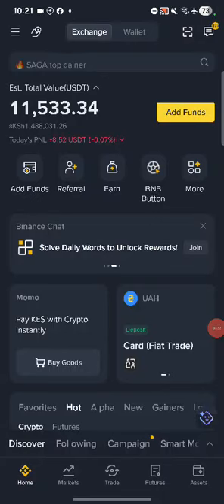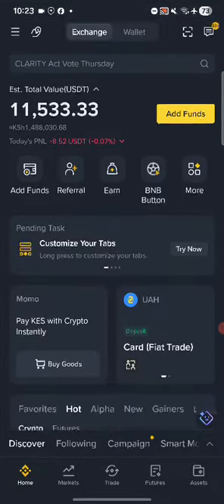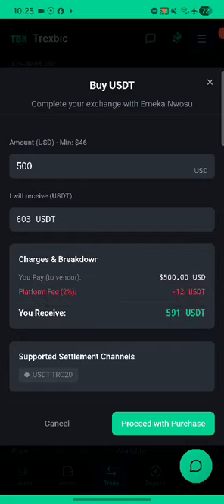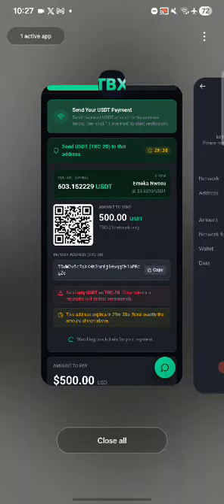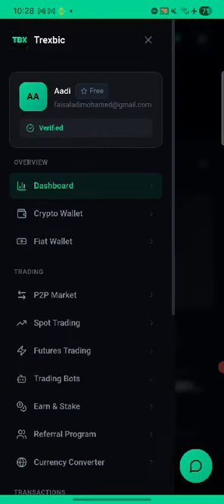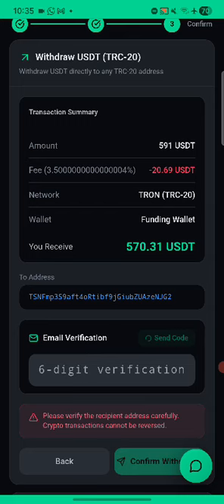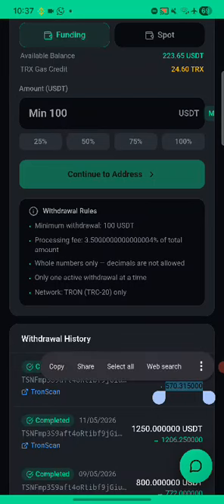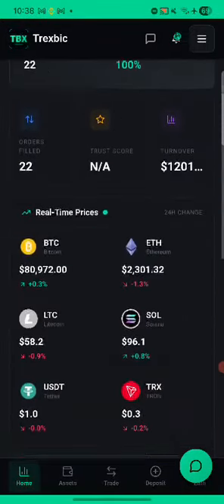How I Made $70 From $500 capital trading Crypto Arbitrage